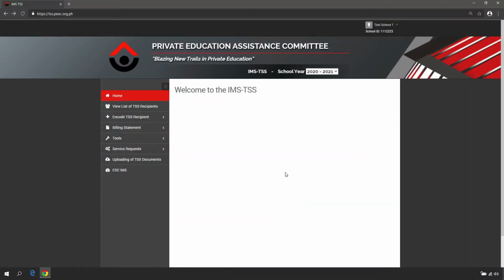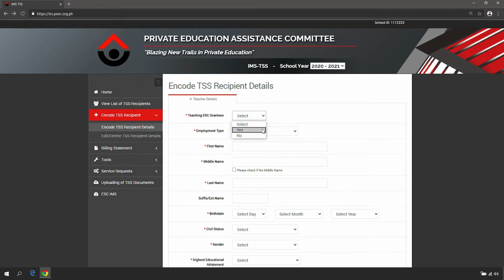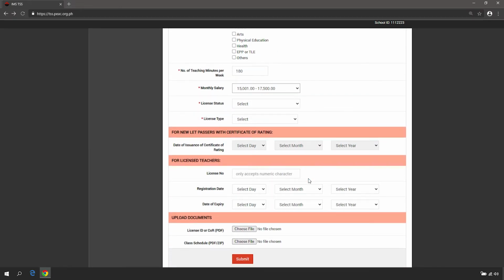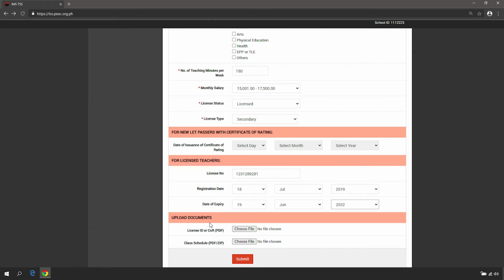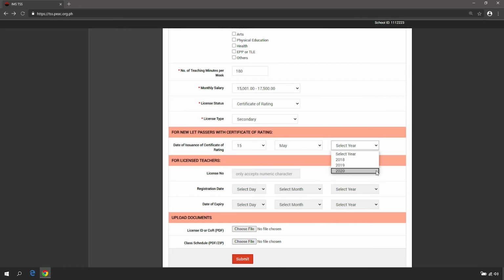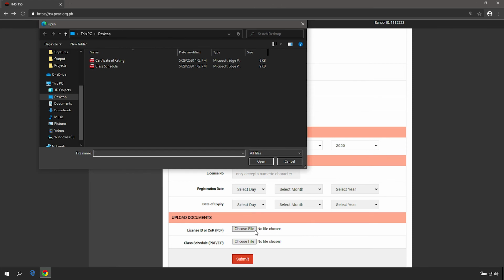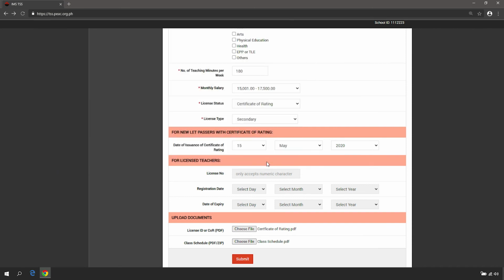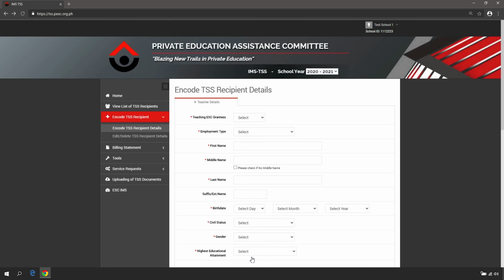Encoding TSS Recipients